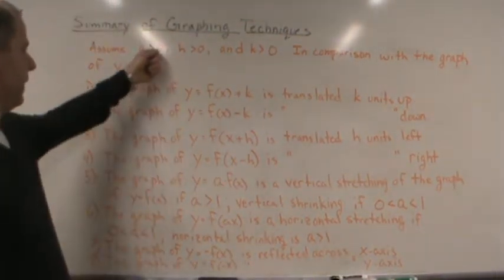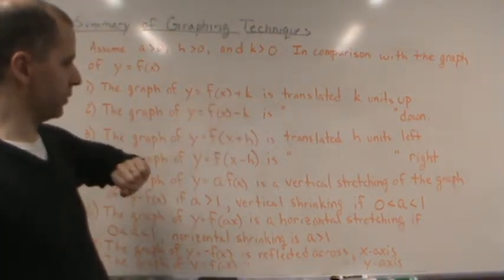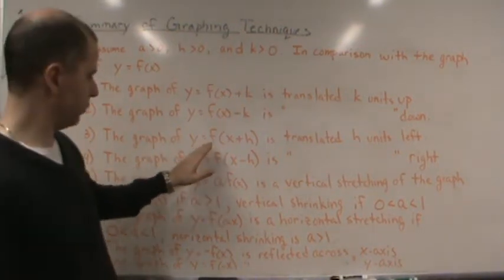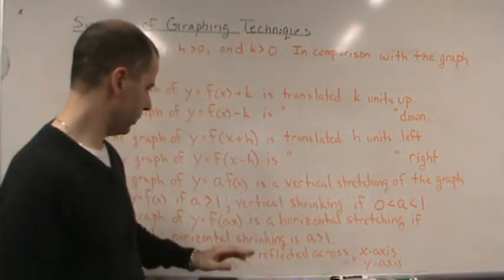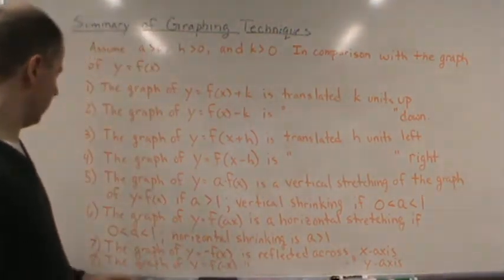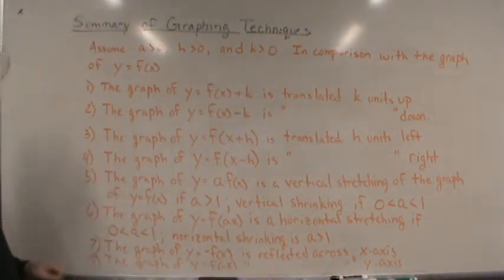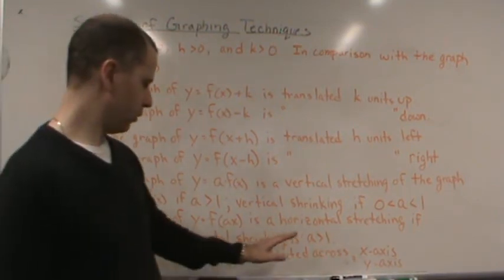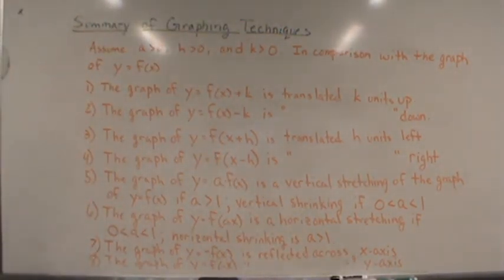College Algebra Summary of Graphing Tecniques